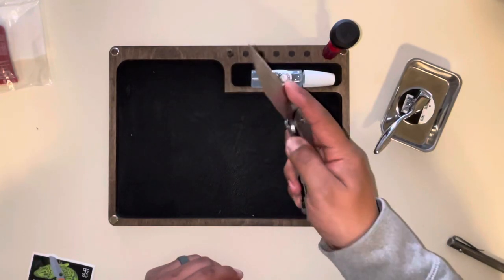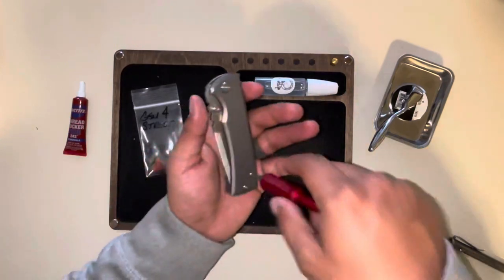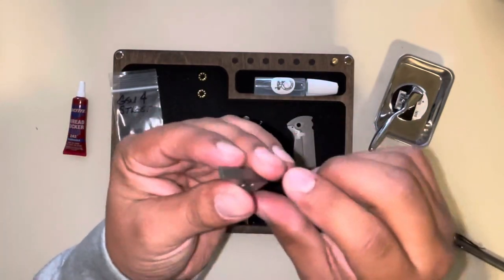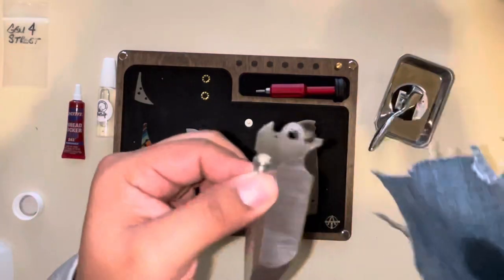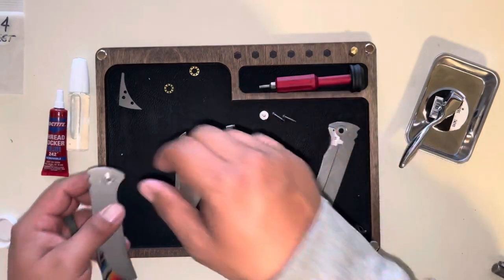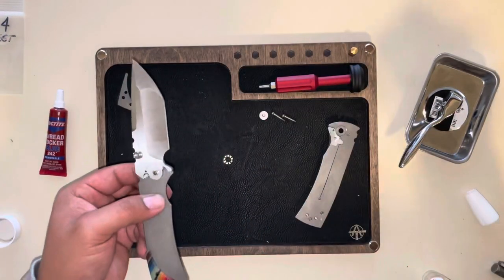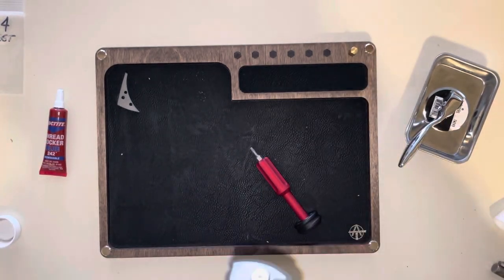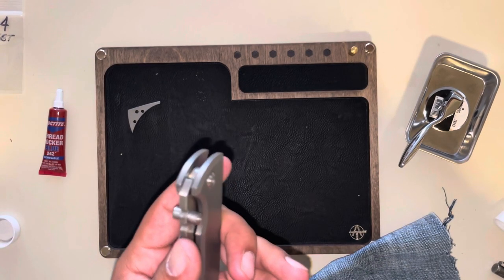Chaves Street Tanto disassembly, and back spacer swap!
Hey guys! I hope you enjoy this disassembly for the Chaves Street (Gen 4) and back spacer swap. It was provided to me by Gecko Knifworks and his page will be linked right below! Please support him and his work